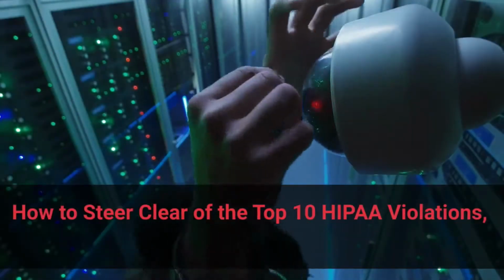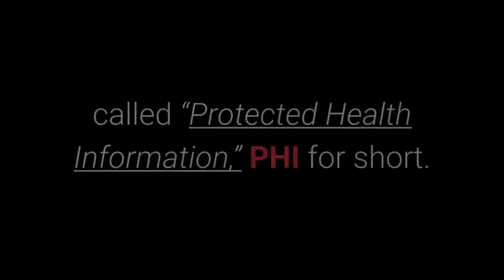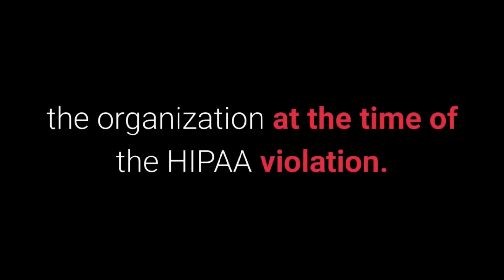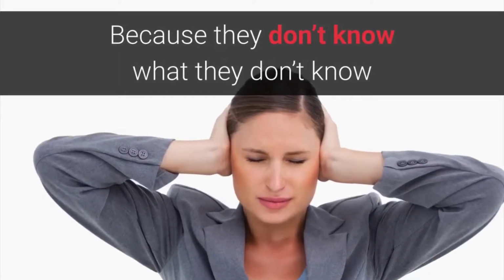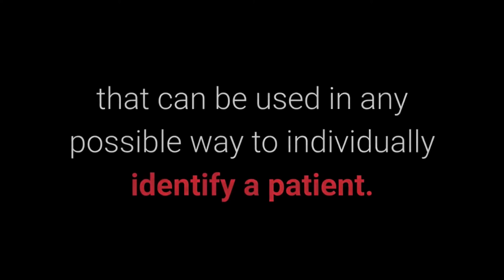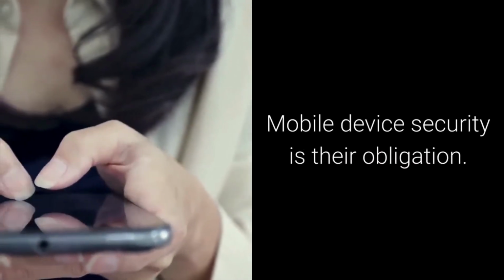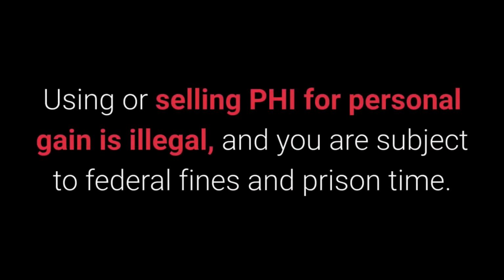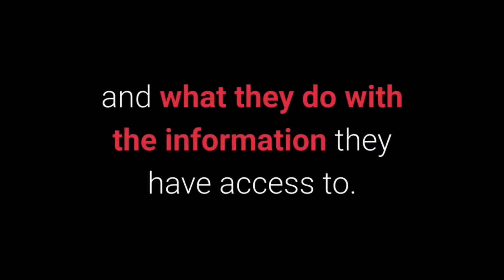The Top 10 HIPPA Violations (Long Version)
How to steer clear of the Top 10 HIPAA Violations, stay out of trouble and not get fined…